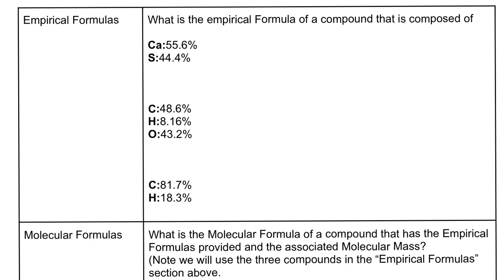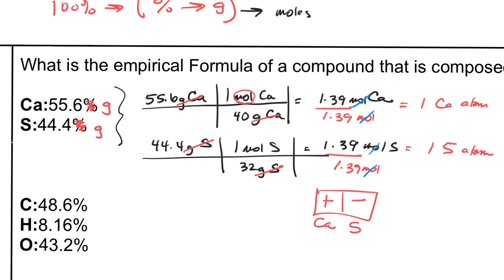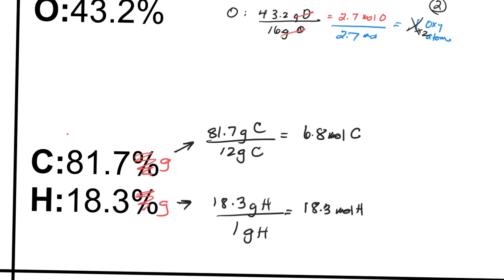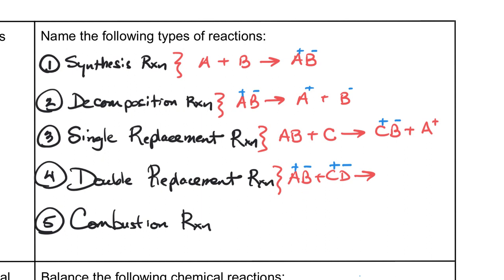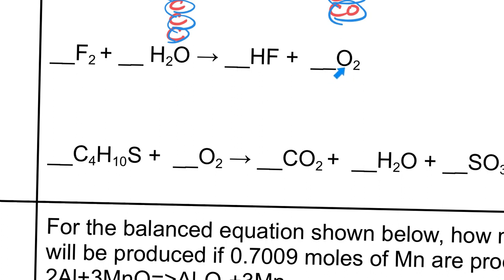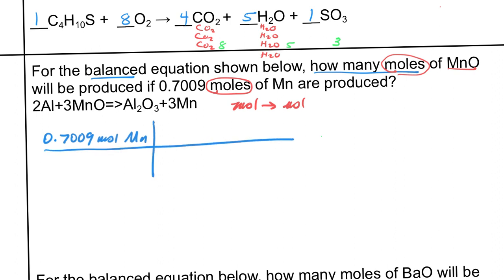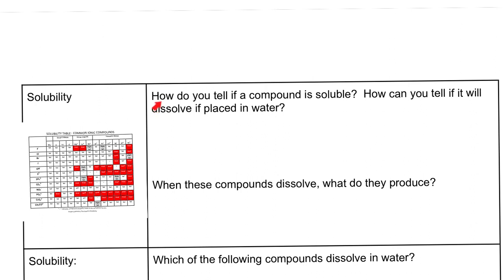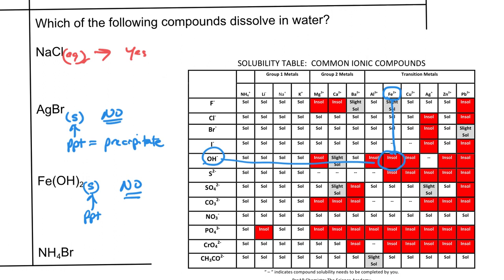Semester 1 Review (part 3 of 3)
Video lesson provides a review of content for the first Semester exam.  This video is part three of a 3 part series of videos.